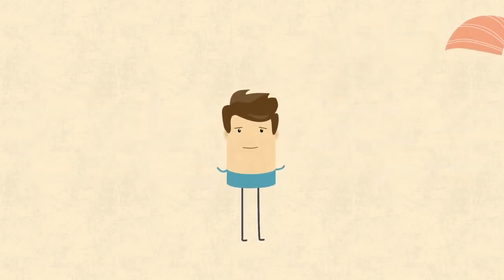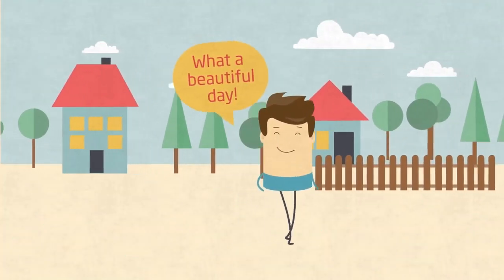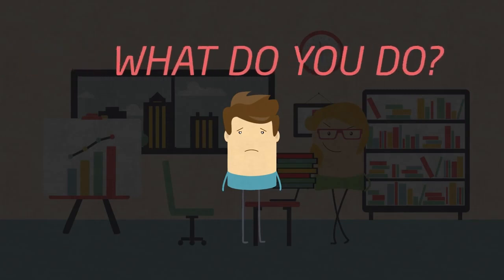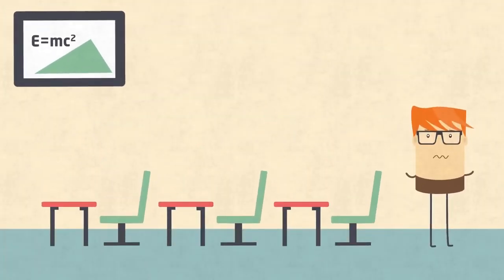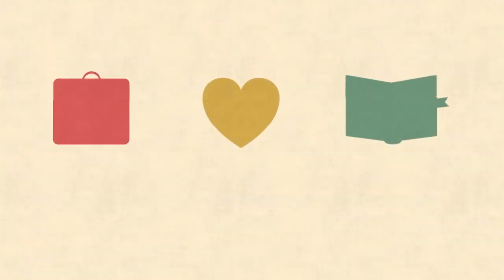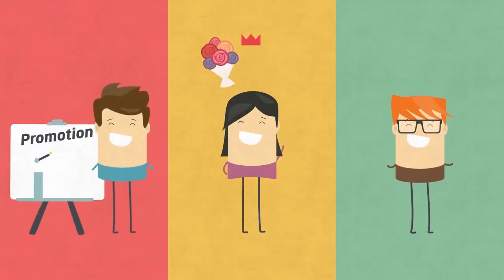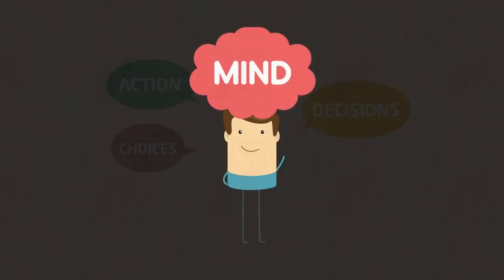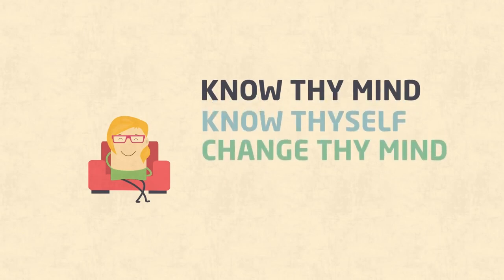How Meditation Changes Your Mind and Life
Everything starts with your mind. Family, work, school, love all begin with our mindset which affects the way we act and make decisions. Through this self reflection meditation, you can understand yourself and clear our any blockages in your mind so you can take action towards a truly happy life.

😍 Meditate with us 🧘🏽‍♀️🧘🧘🏽‍♂️🧘🏽‍♂️